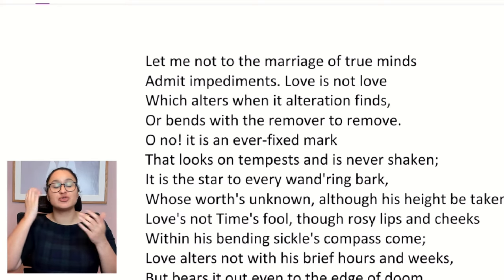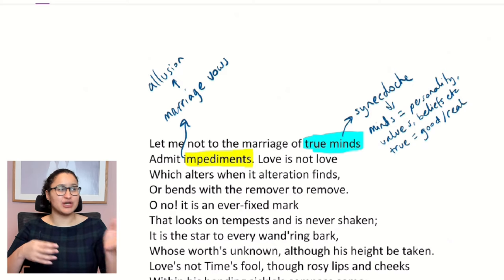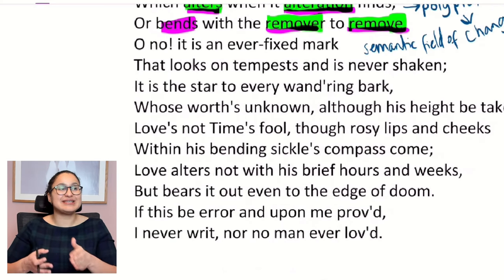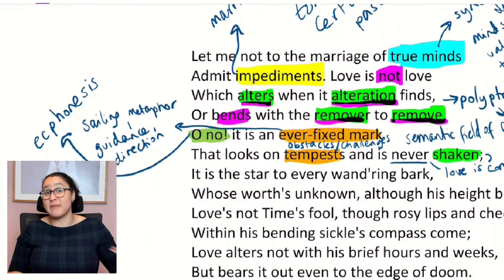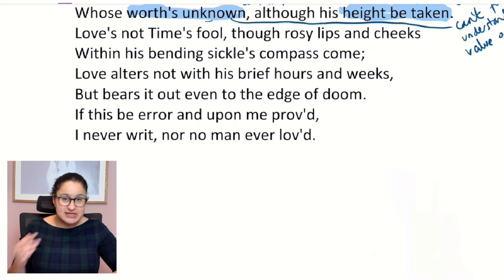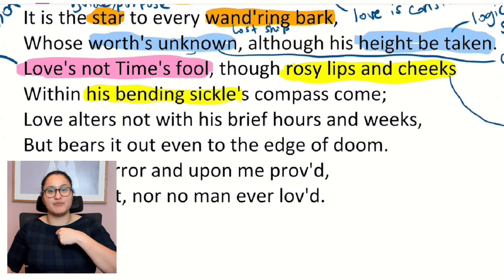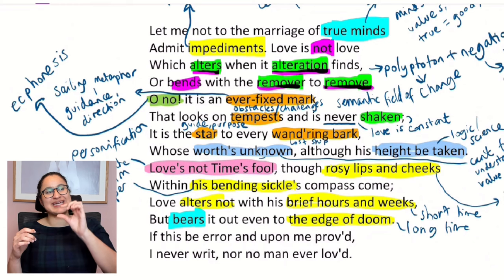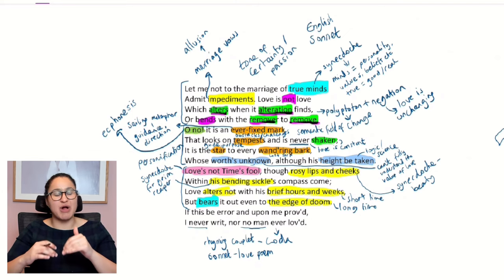Sonnet 116 by William Shakespeare | Detailed Top Grade Analysis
Thorough language and structural analysis of the poem 'Sonnet 116' by William Shakespeare. This analysis is ideal for anyone studying this poem for their exams or coursework.

⏱️Timestamp⏱️
0:00 Lines 1-2
5:30 lines 2- 4
9:19 lines 5 - 6
14:13 lines 7 - 8
17:50 lines 9 - 10
23:14 lines 11 - 12
24:45 lines 13 - 14 and whole poem structure

GCSE English language and literature tuition from Stream English. Provided by a real English Teacher and Examiner.